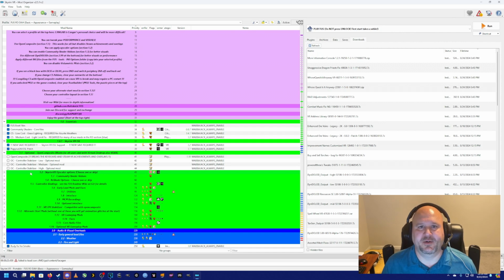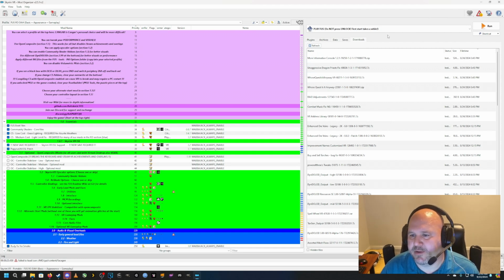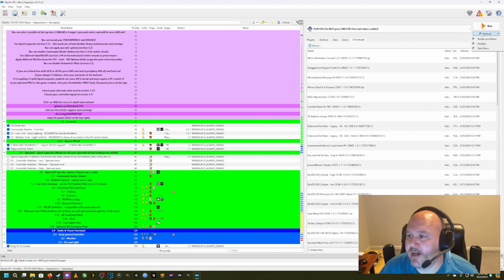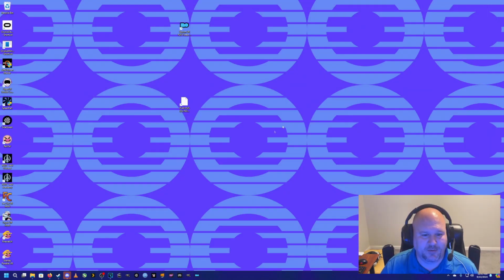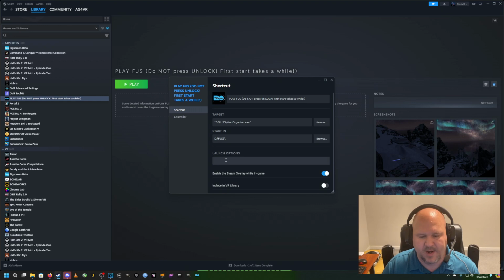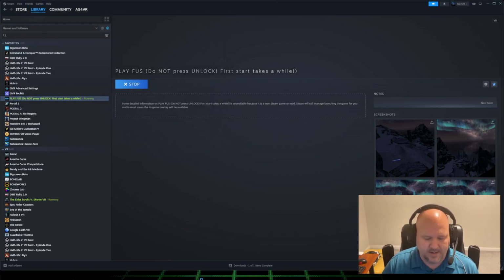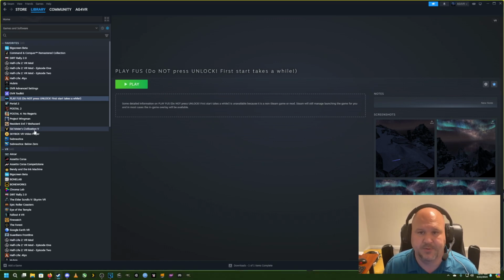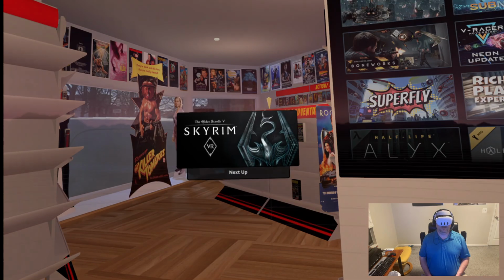This is how to start the FUS mod list from SteamVR!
Want to start Skyrim VR using the FUS mod list from inside Steam or SteamVR without having to interact with Mod Organizer at all? I'll show you how!